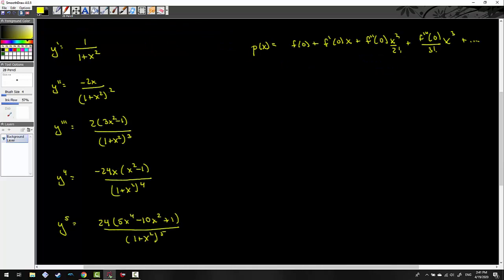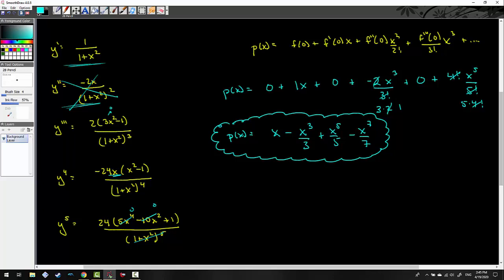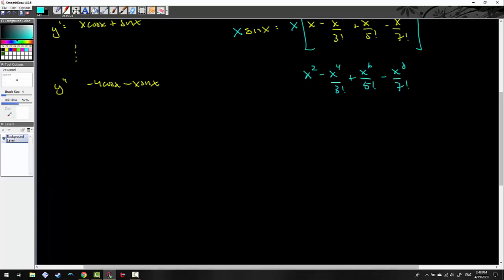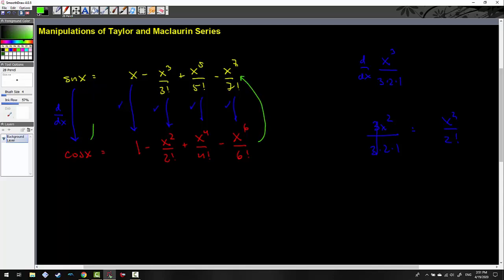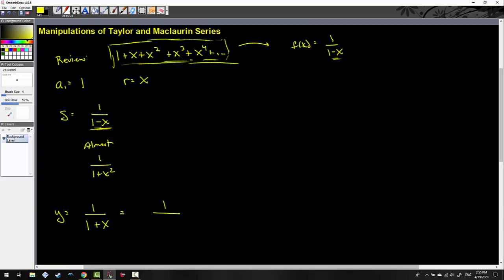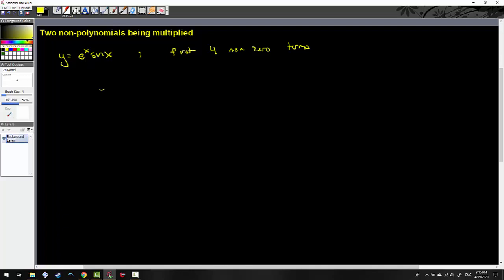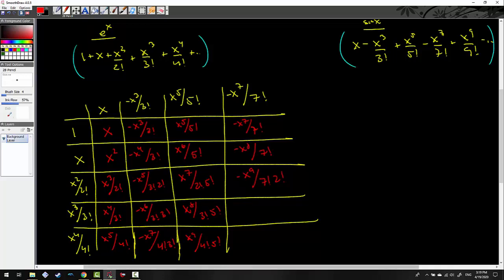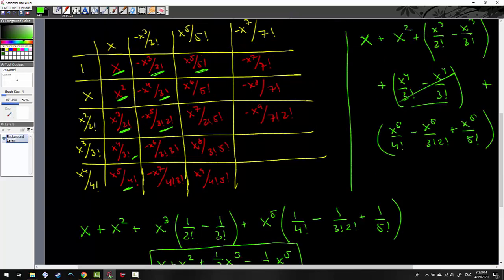07 Taylor and Maclaurin Manipulations